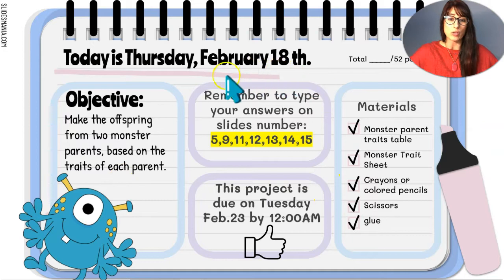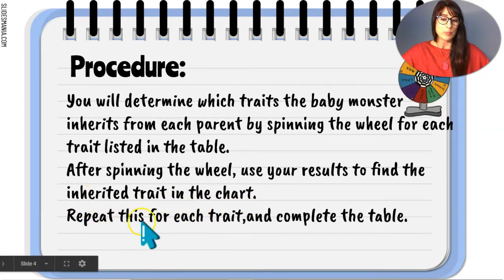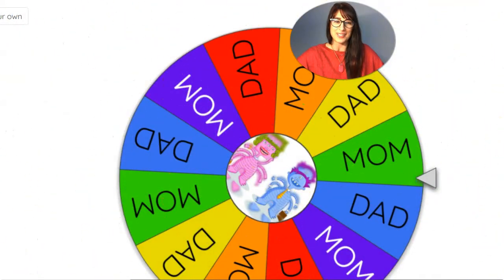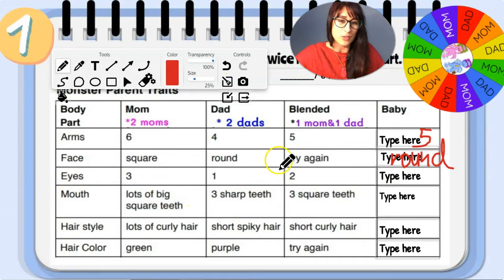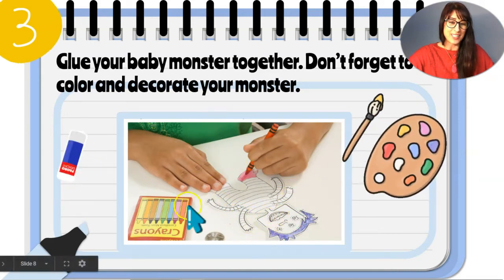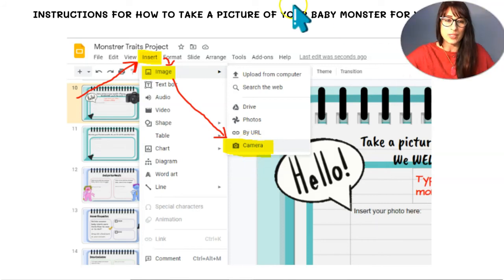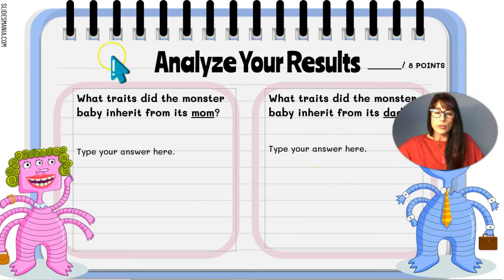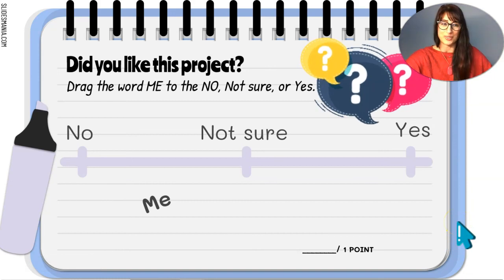Monster Inherited Traits Project